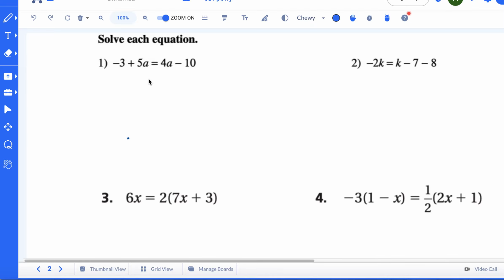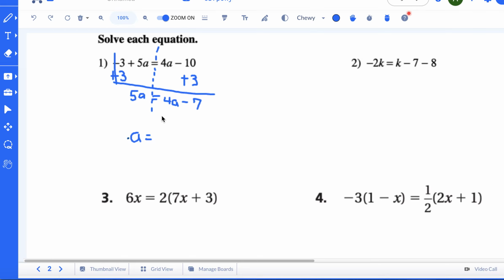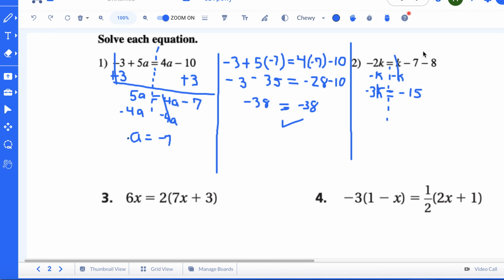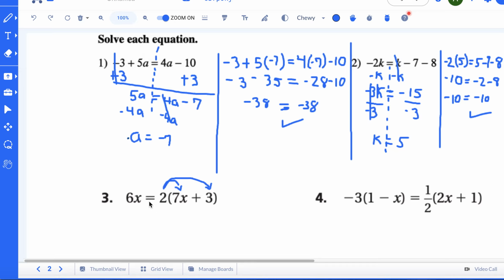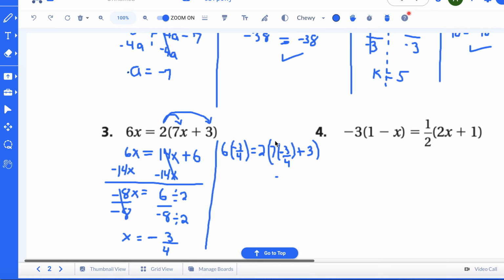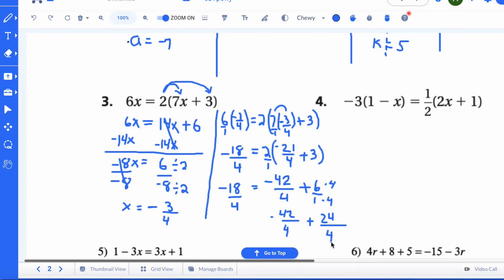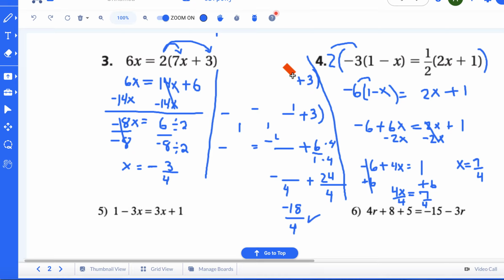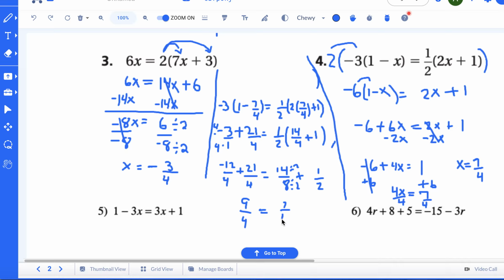Solving Equations with Variables on both sides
Learn how to solve multistep equations.